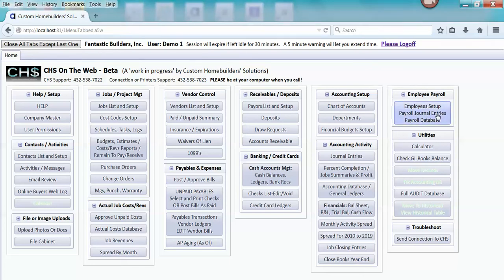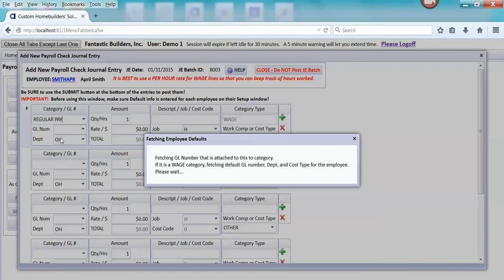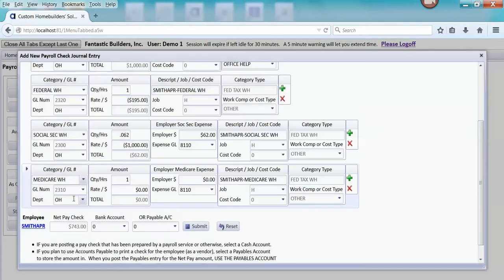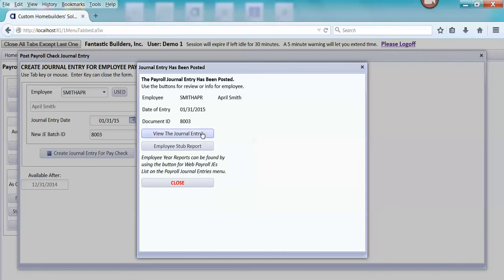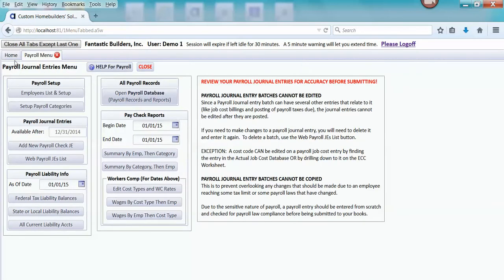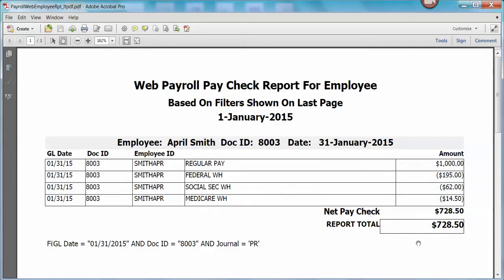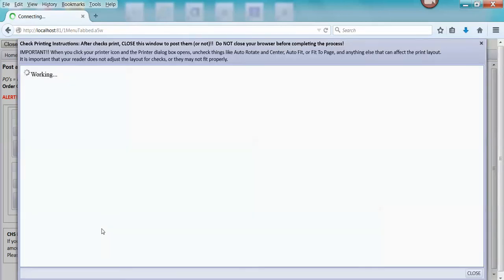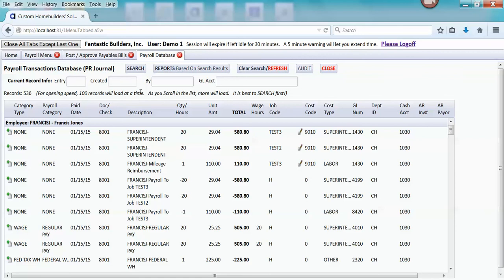7000 25 Post Payroll JE AND Print Check For Employee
How to post a payroll journal entry and then print a check for the employee in CHS